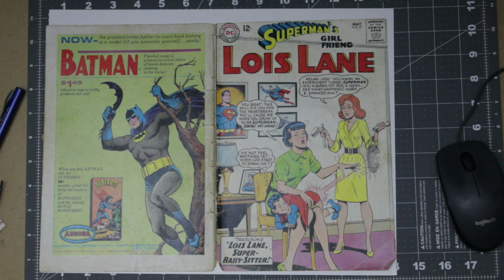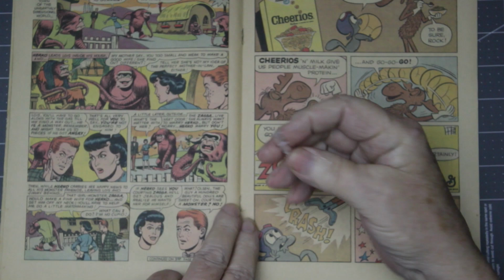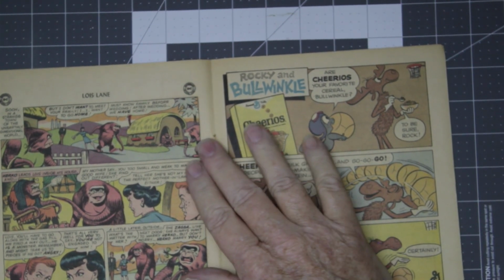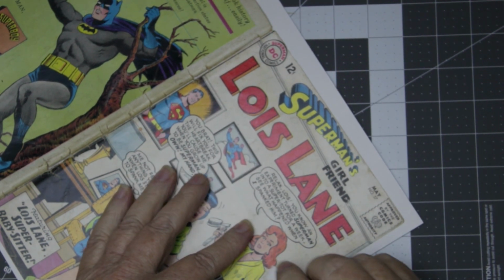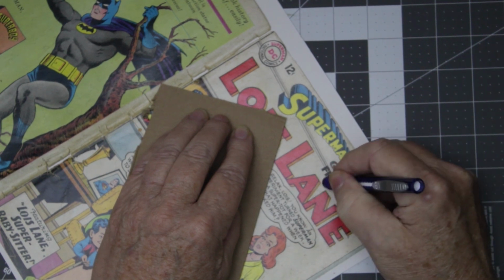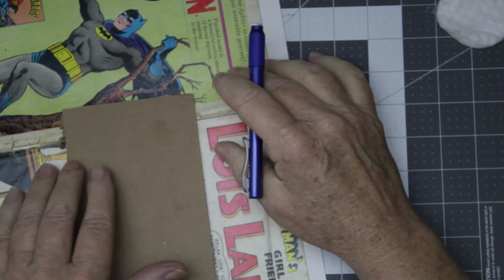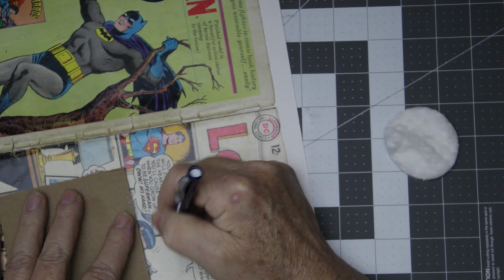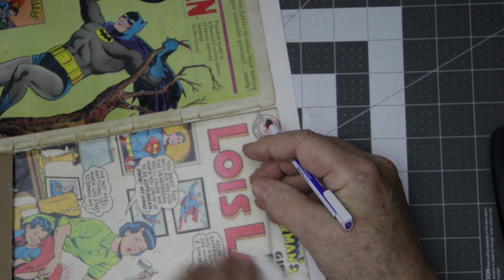Tools of the Trade 5 Dry Cleaning a Comic Part 2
Tombow Mono Zero Pen-Style Eraser
Alvin, Professional Drafting Dry Cleaning Pad
Headband Magnifier with Light
Mr. Pen- Art Eraser Set